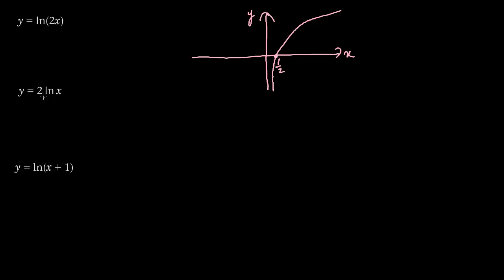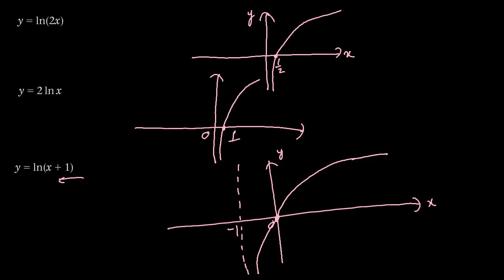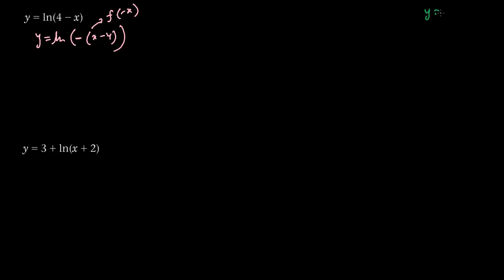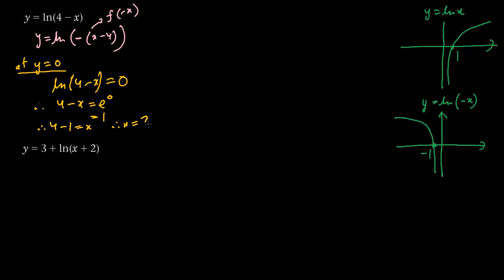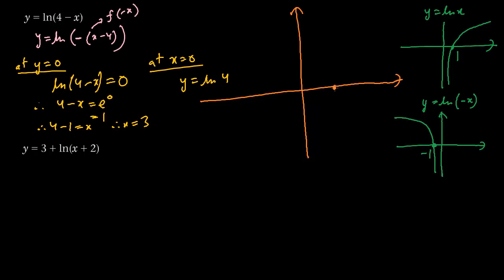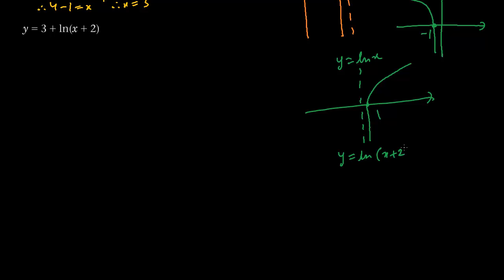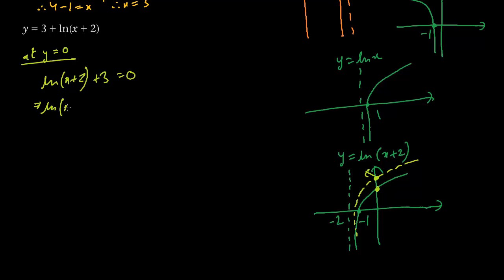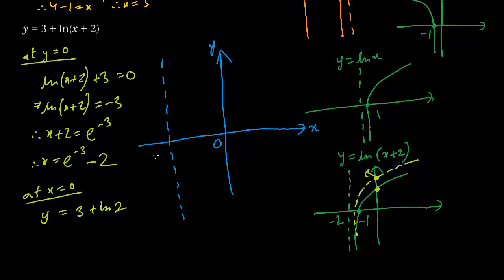Sketching Cartesian Equations (Natural Logs Part2)